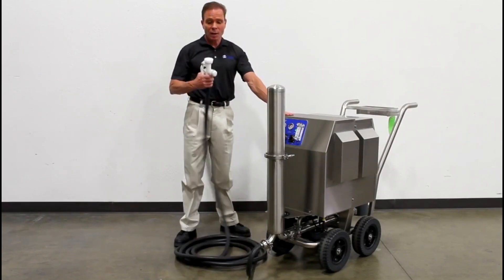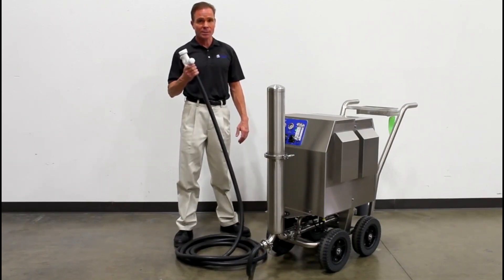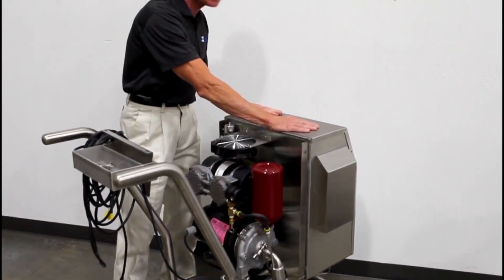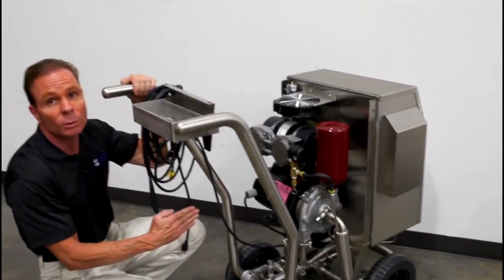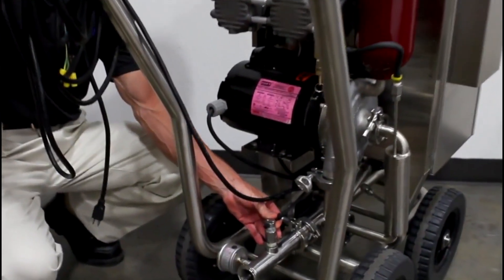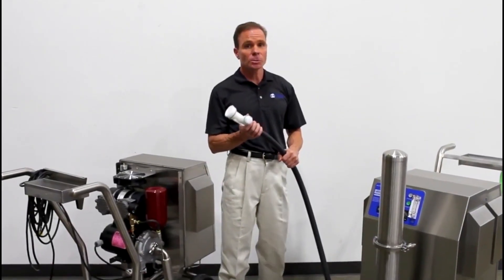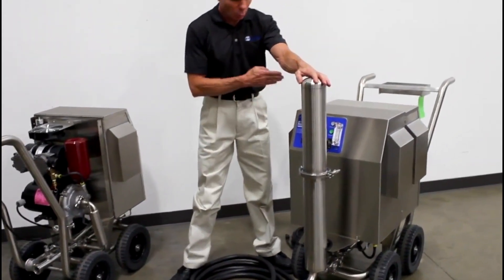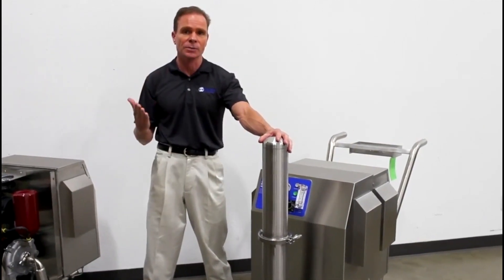PC Portable Ozone Generator Systems for Surface Disinfection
Portable ozonated water production has never been easier or more flexible. The PC Series of portable ozone contacting systems bring together Pacific Ozone’s revolutionary air-cooled corona discharge ozone technology in compact and completely integrated ozone contacting systems.  These durable, mobile units provide ozone production comparable to that of permanently installed ozone contacting skids – up to 36 grams per hour or 2 pounds per day.